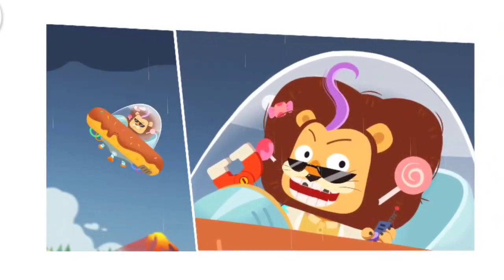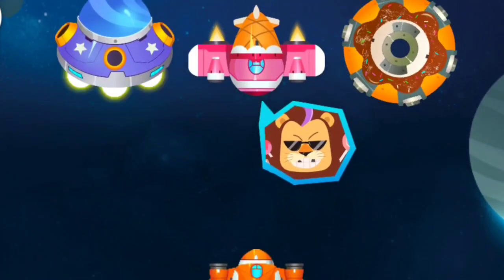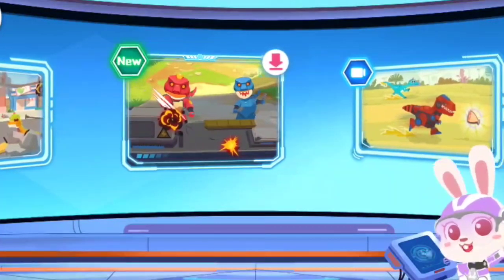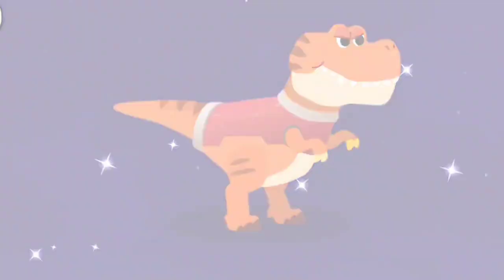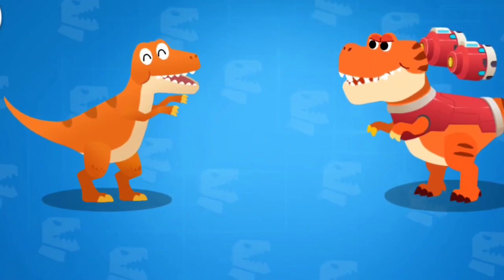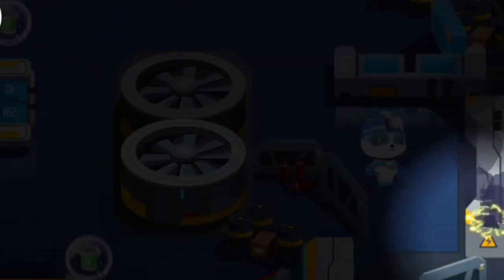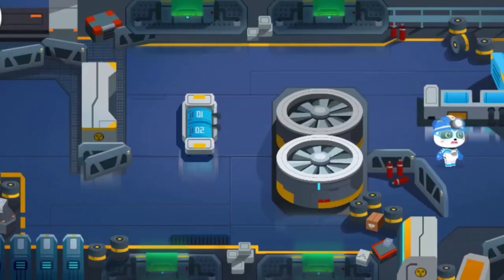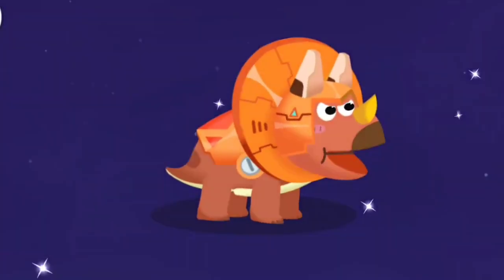Dinosaur For Kids New mission to save dinosaurs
In this video, we will enjoy a new adventure in saving dinosaurs from the evil doctor.